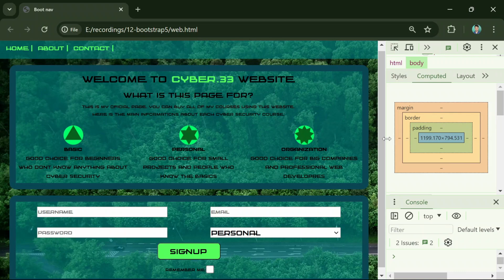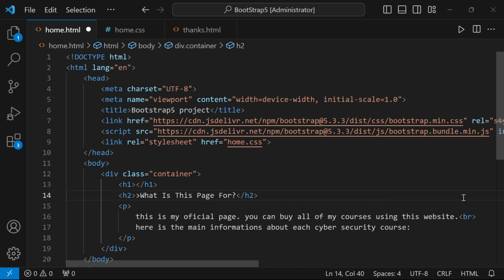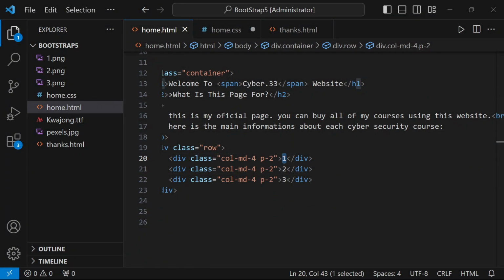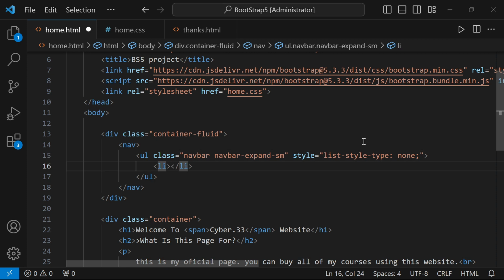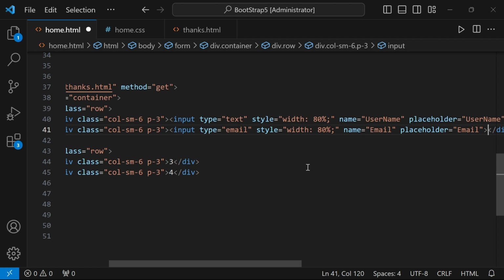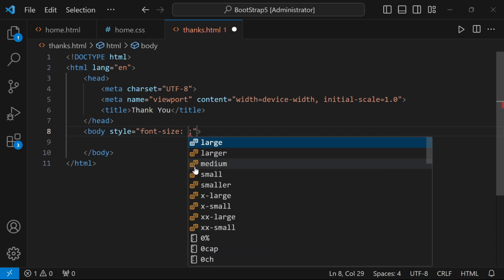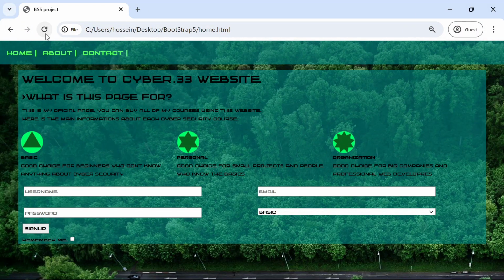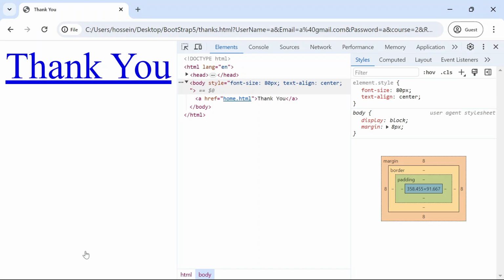Bootstrap 5 Beginners Tutorial | Responsive Web-page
00:00 Intro
00:47 Setup
03:25 Container
04:50 row-col grid system
07:40 img-fluid
08:55 Navigation-Bar (container-fluid)
12:20 Form, Input, Submit
17:58 (thanks.html)
19:20 CSS adjustment
25:00 Final Result
25:37 Outro